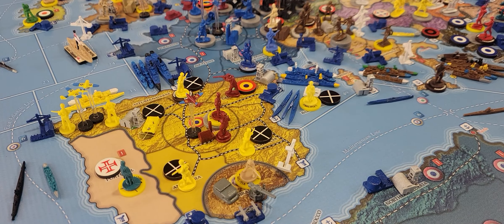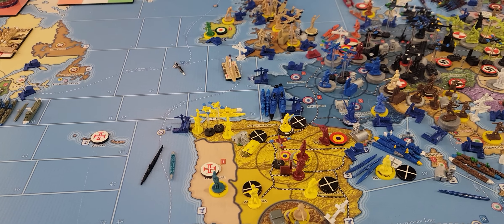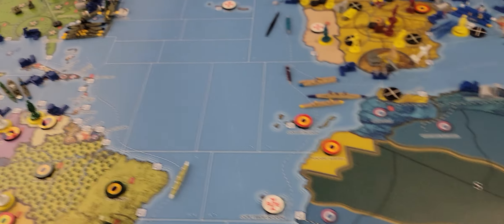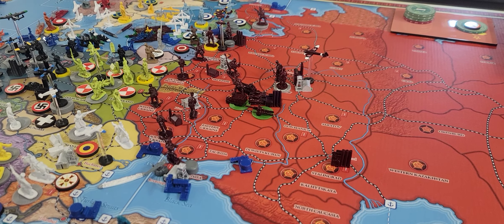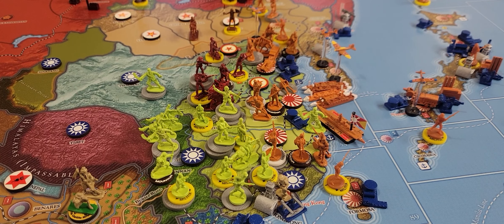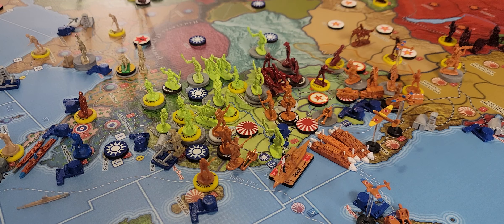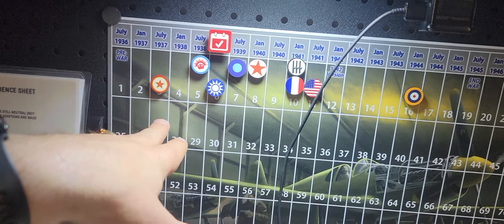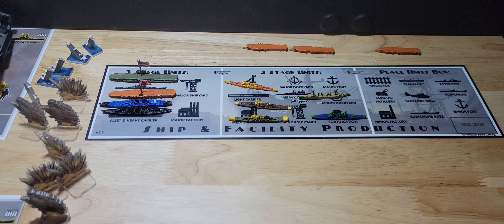Table Hood turn 5 summary end of day 1